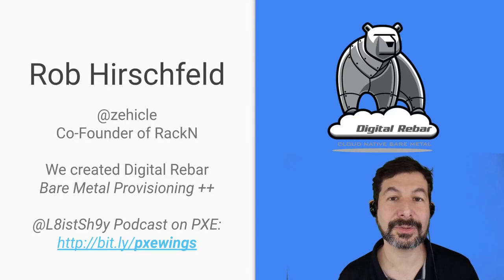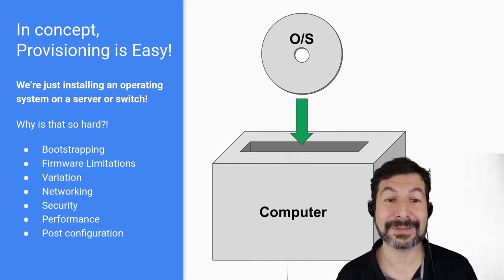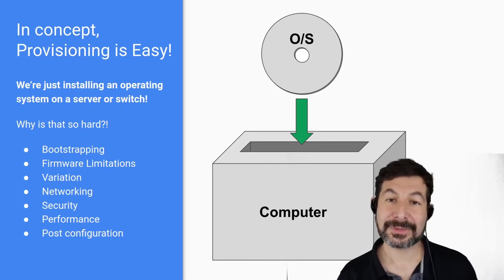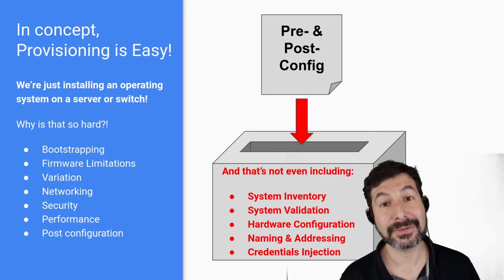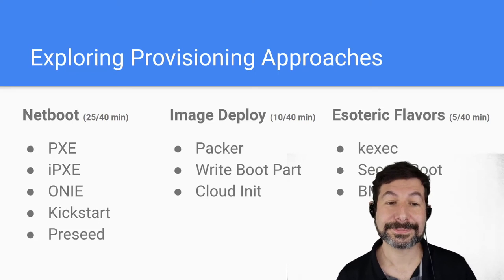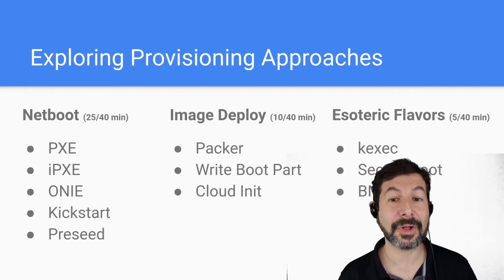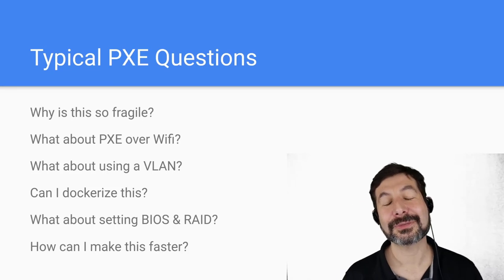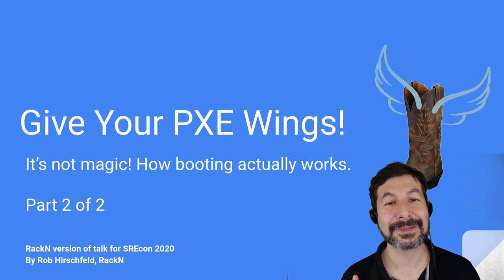PXE Boot Provision Explained - the Basics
This is a detailed technical introduction to how bare metal server boot and provisioning processes work.  This presentation covers the key technologies required, including PXE, DHCP and Netboot.  Covers key concepts and challenges related to bare metal automation.

Includes short demo videos.

0:00 Introduction
1:24 In concept, Provisioning is Easy! We're just installing an operating system on a server or switch! Why is that so hard?!
4:43 Exploring Provisioning Approaches
7:49 Bootstrapping is a multi-stage process
7:59 First: Get on the network
9:36 Then get a BETTER Bootloader
10:50 Each stage is actually a NEW 0/S Load
14:25 Provisioning is more than PXE
16:55 Hardware varies, so Install must be guided by templates
17:51 And then you can actually connect to start configuring the system!
18:18 Automating Provisioning means Connecting all these steps together
24:41 Typical PXE Questions